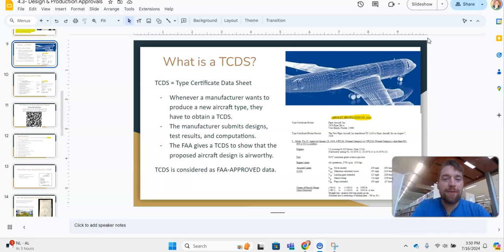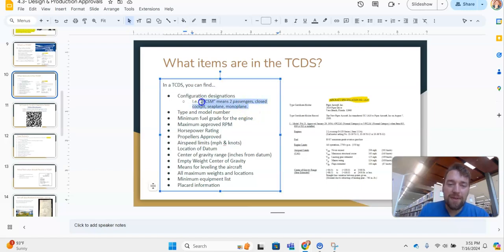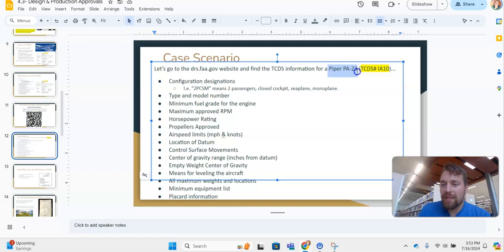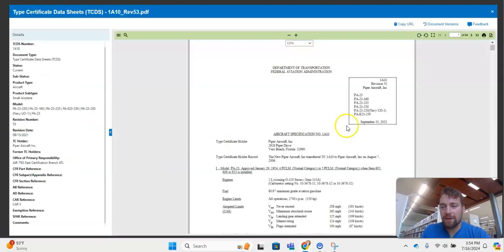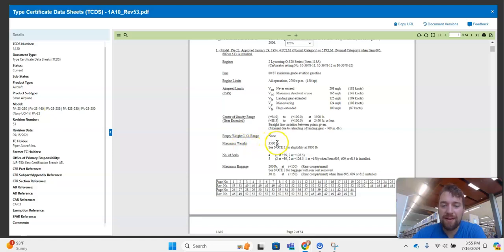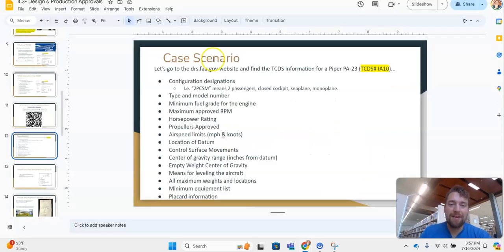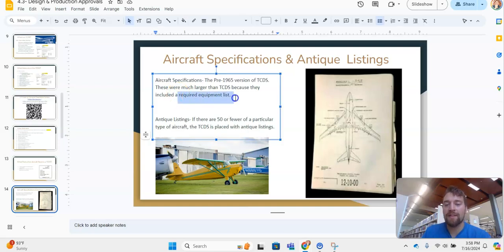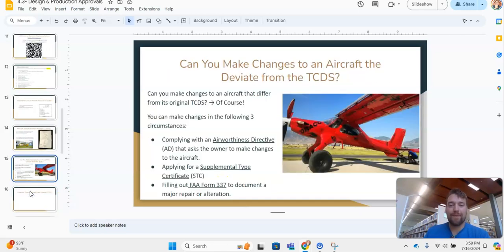Type Certificate Data Sheets